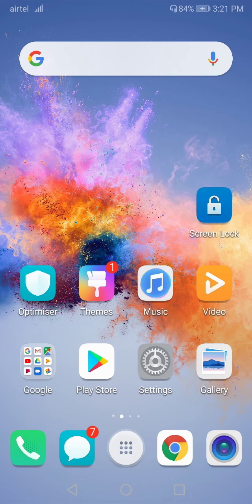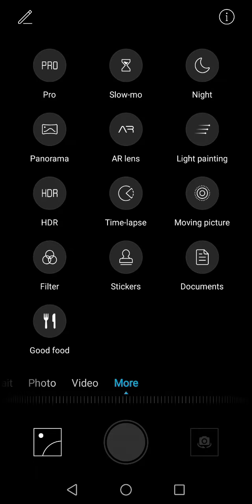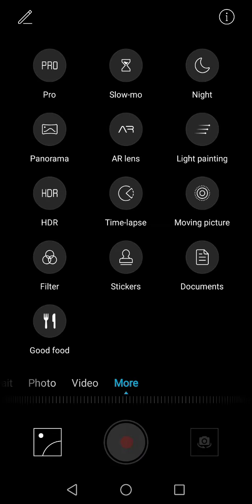Honor 7X Pro Camera Setting